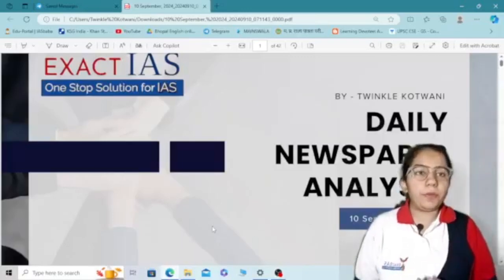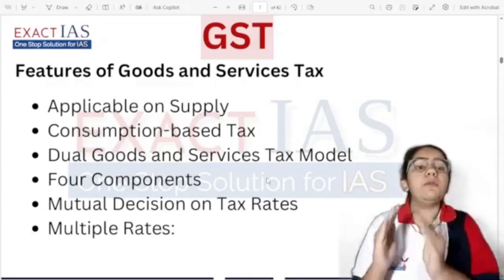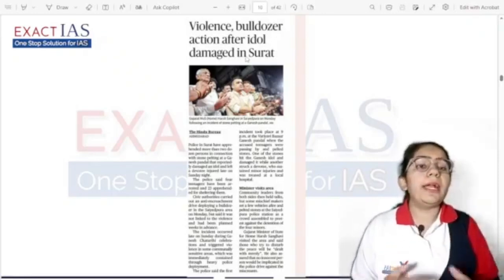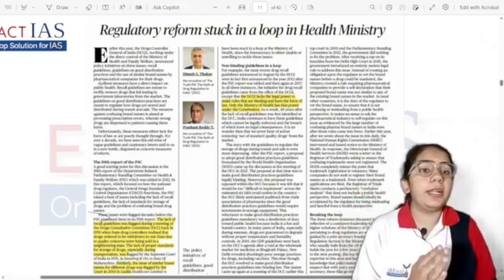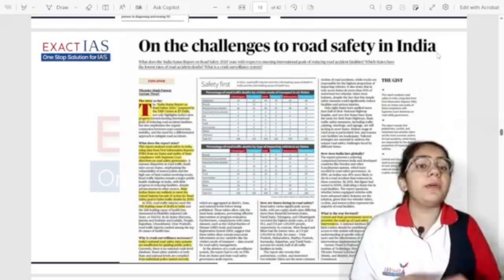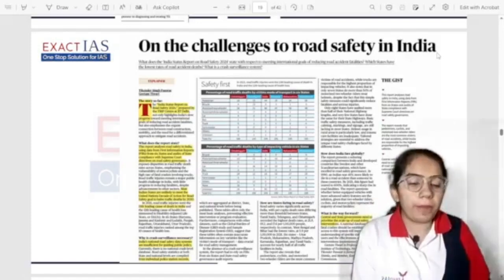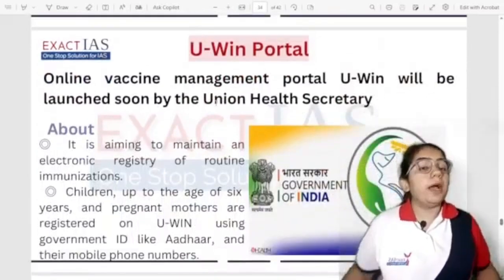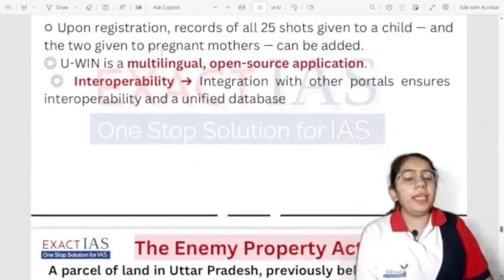The Hindu Newspaper Analysis | 10th September 2024 | Editorial Analysis for UPSC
Welcome to our latest The Hindu Newspaper Current Affair Today Analysis discussion series.  Join Twinkle Kotwani Ma'am  for a comprehensive analysis of The Hindu, covering today's most crucial current affairs.

Today's Topic -1. GST
                           2. Census
                           3. National Education Policy
                           4 . BRICS
                           5. India-UAE
                           6. Road safety
                           7. Tuberculosis
                           8. District Meteorological Units
                           9. Prelims bits

Our videos feature in-depth explanations of key concepts, revision techniques, and time management strategies to optimize your preparation. We provide curated study materials for both Prelims and Mains. This will help you save your valuable time looking for multiple sources on Internet and helps you go through concept learning along with quality test papers, quizzes and mocks. Connect us as we delve into the intricacies of the IAS exam, providing you with expert tips, study materials, and strategies to help you crack the exam with flying colors.

For details of our course